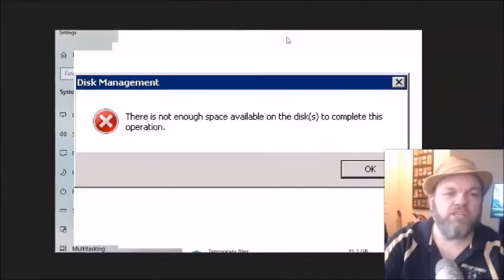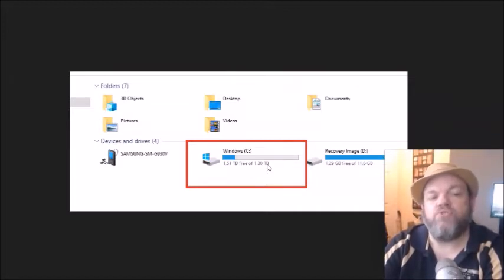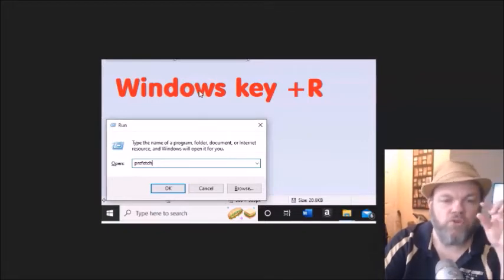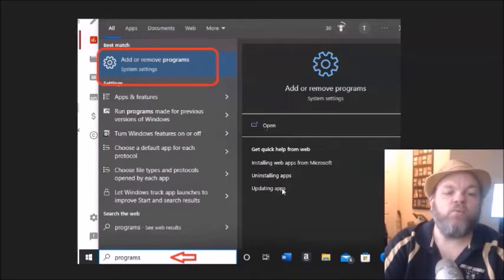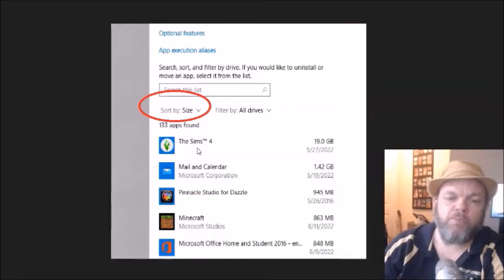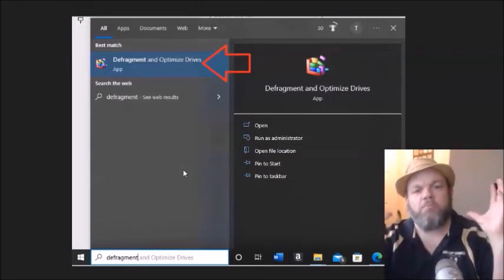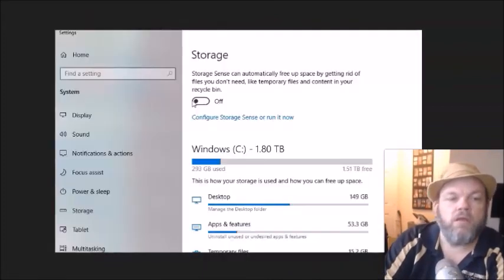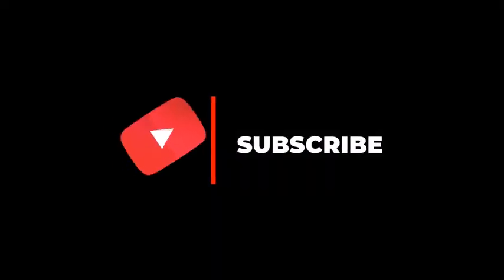Fix Low Disk Space Error GATEWAY Notebook Laptop or Desktop (Free Up More Storage Ultra Slim Windows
I'll show you in this video how to free up more disk space on your Gateway notebook or desktop for Windows.